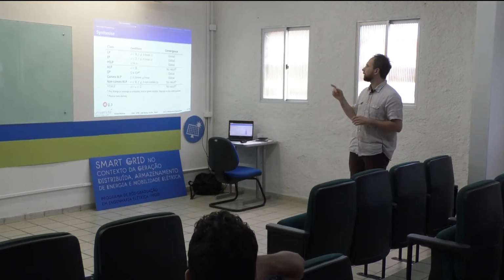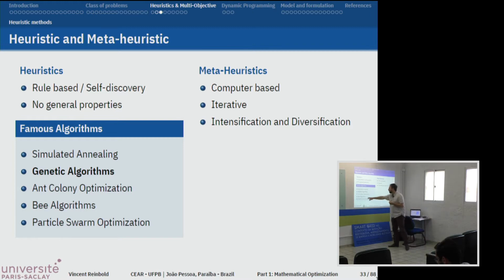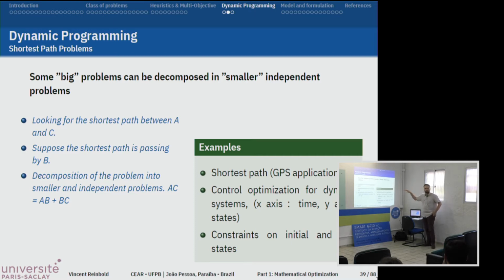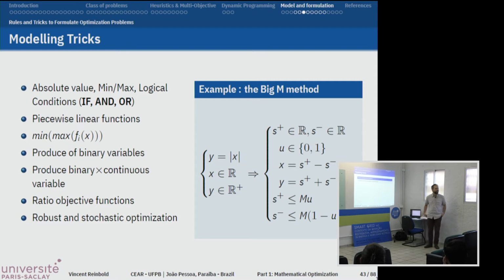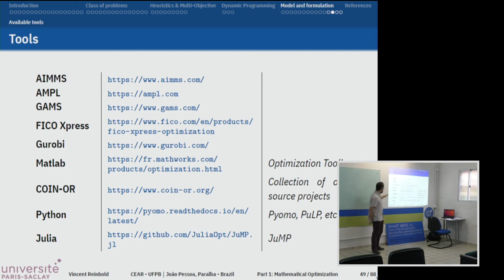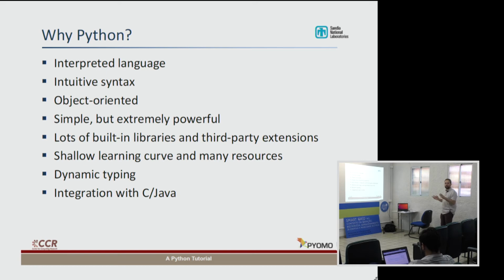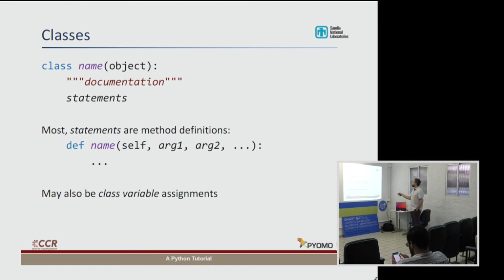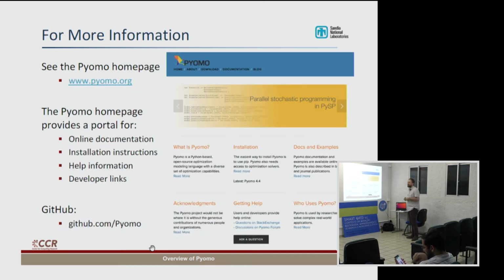EAE2019 - Reinbold Day 2